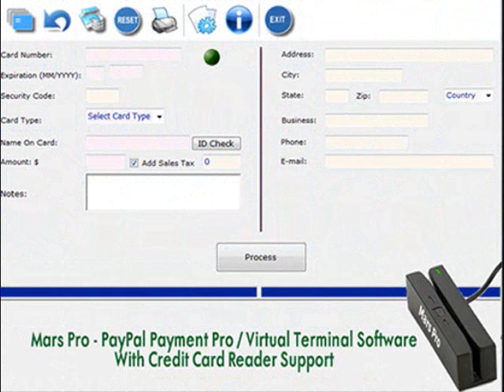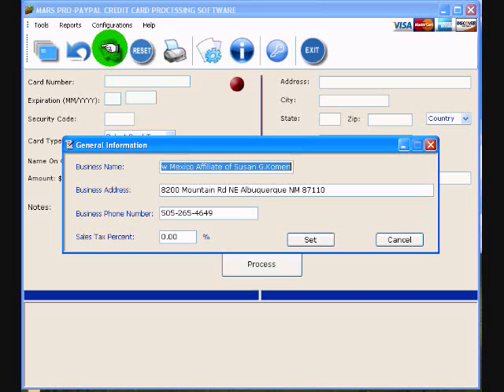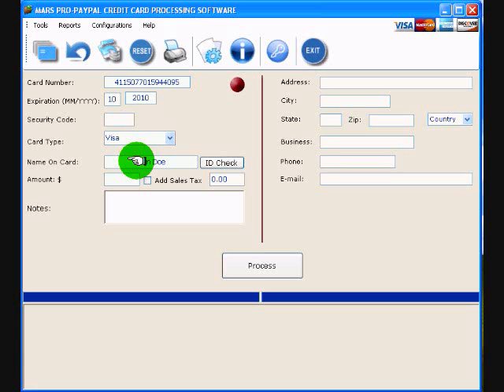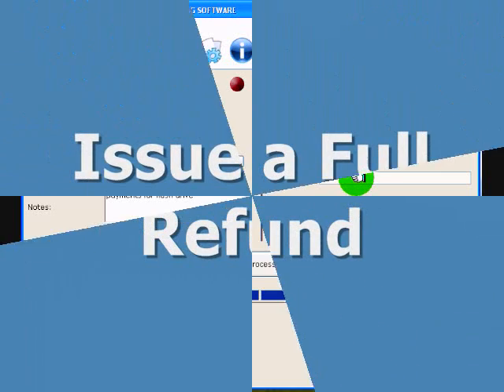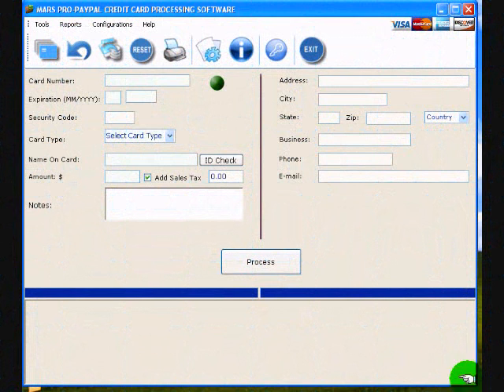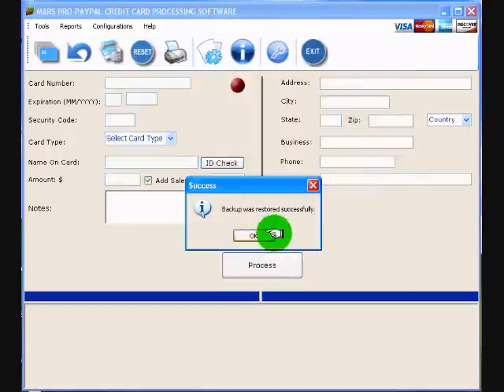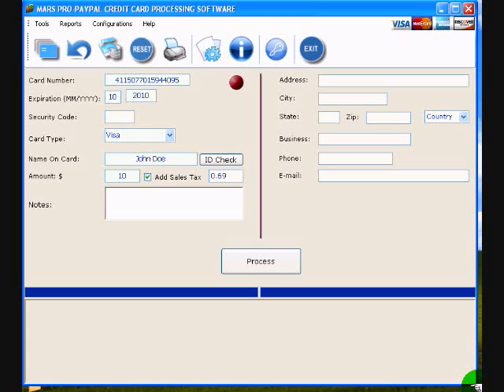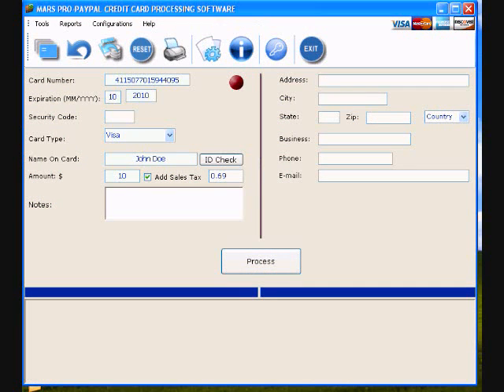Mars Pro - PayPal Credit Card Processing Software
Mars Pro is a PayPal Software exclusively designed to work with PayPal Payment Pro/Virtual Terminal and support magnetic card readers. Mars Pro has an incredibly simple user interface and comes with an intuitive help.

Whether you want to use a card reader, or just looking for a simple PayPal software to interface with your credit card processor, you will find Mars Pro to be the best solution.